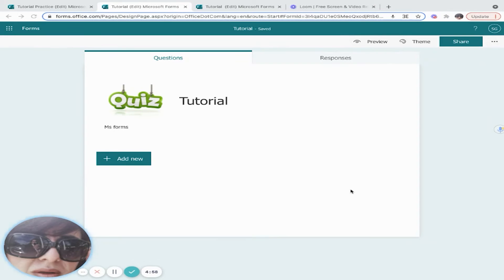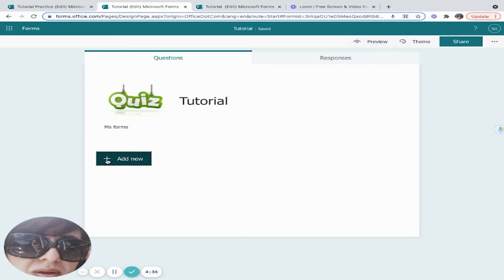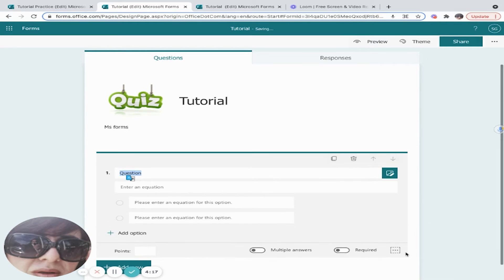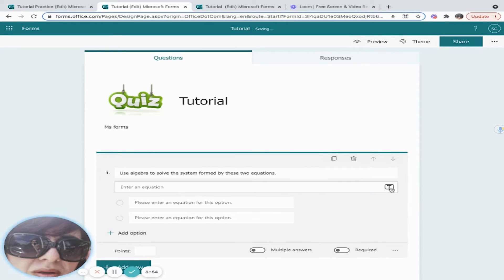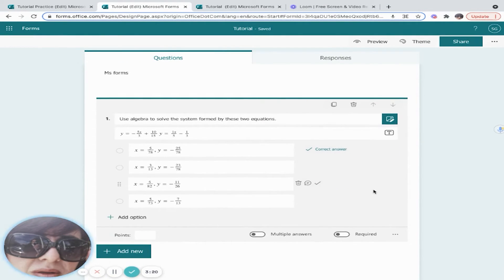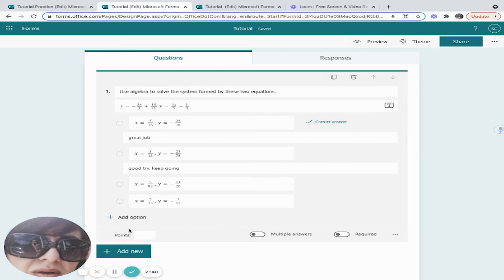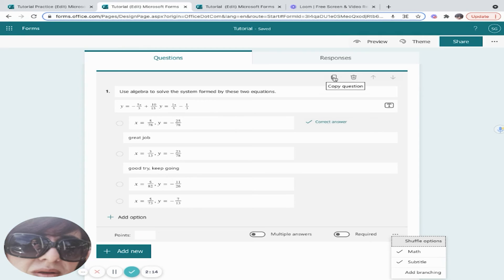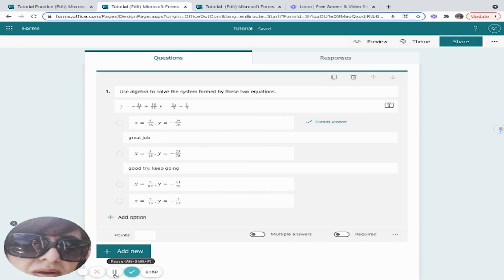Questions 101 MS Forms- Multiple Choice Questions using Math Keyboard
3rd capsule in this series.
In this capsule we look at every component of a multiple choice question, including adding feedback. Use this question type for quick check of an isolated learning objective.